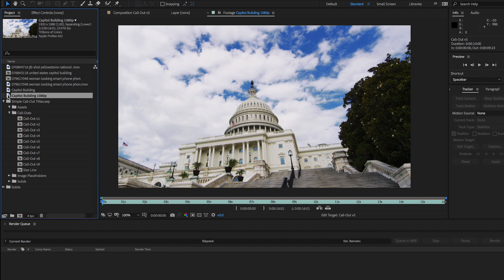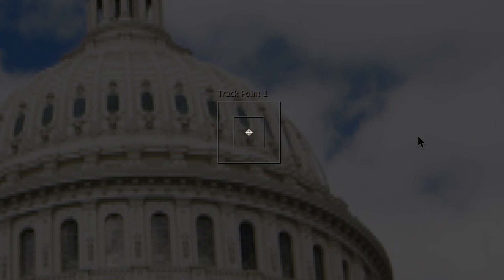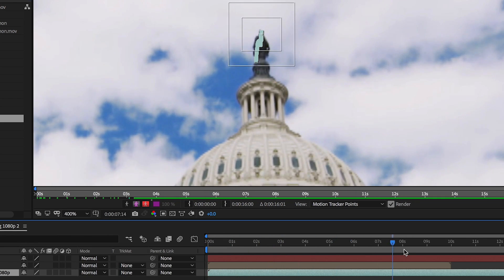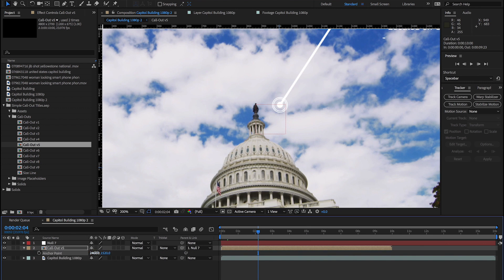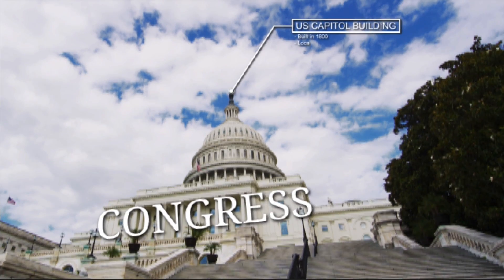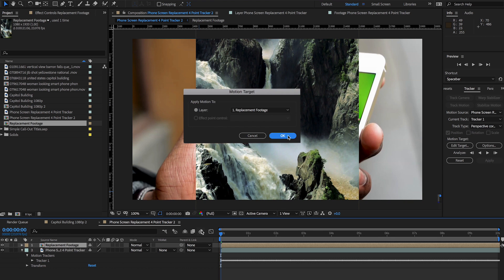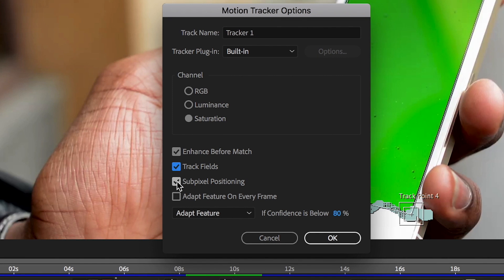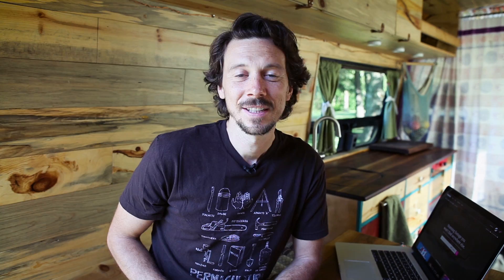Motion Tracking in After Effects: How to Use the Point Tracker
If you want to become a better visual effects artist, one of the best places to start is by learning motion tracking. You can replace screens and attach objects onto your scene, all by using the point tracker in Adobe After Effects. Here’s how to do it.